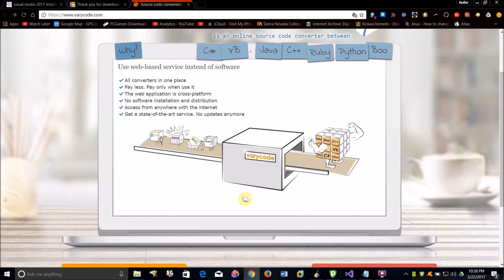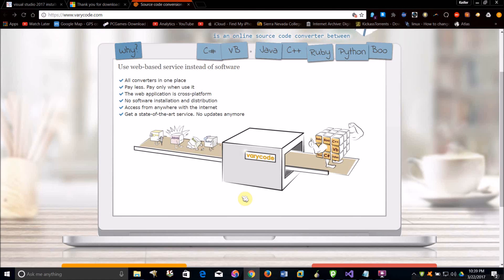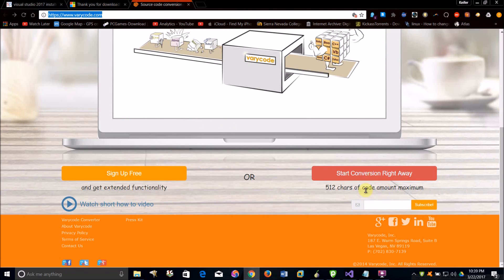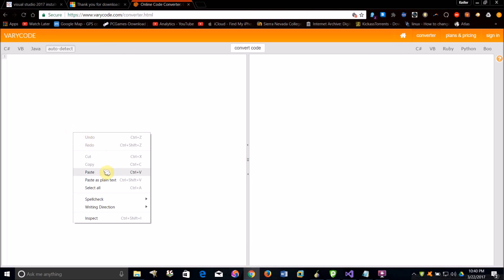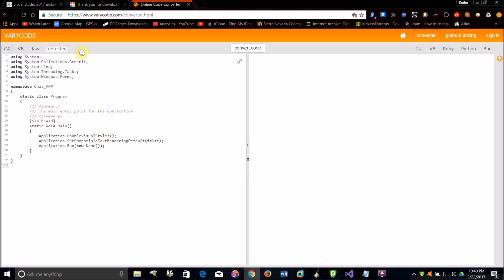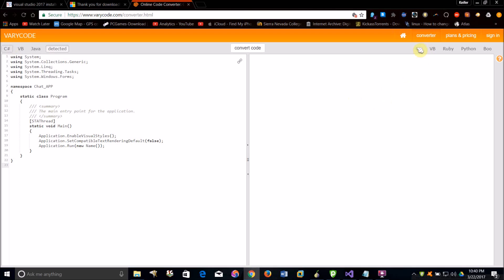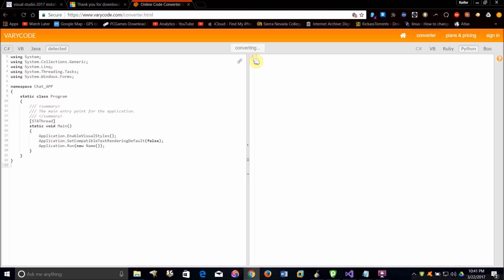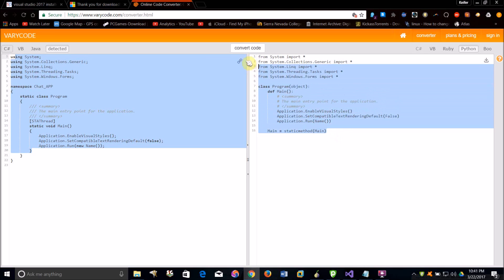How To Easily Convert Source Code From One Programming Language To Another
Music is "Computer Error Song" and can be found on YouTube.

programming music,
programming for beginners,
programming language,
programming tutorial,
programming knowledge,
programming in c,
programming interview,
programming garage door opener in car,
programming music for dark minds,
programming challenge,
programming,
programming music,
programming for beginners,
programming language,
programming tutorial,
programming knowledge,
programming in c,
programming interview,
programming music,
programming for beginners,
programming language,
programming tutorial,
programming knowledge,
programming in c,
programming interview,
programming challenge,
programming arduino,
programming a game,
programming amazon fire stick,
programming a firestick,
programming asmr,
programming algorithms,
programming arduino for beginners,
programming a directv remote,
programming a key fob,
programming a chamberlain garage door opener,
a programming language,
a programming language for games,
a programming language for living cells,
a programming handbook for visual designers and artists pdf,
a programming language apl,
a programming handbook for visual designers and artists,
programming basics,
programming baofeng uv-5r,
programming bangla tutorial,
programming bootcamp,
programming bmw garage door opener,
programming bangla,
programming baofeng bf-f8hp,
programming baofeng uv-5r with chirp,
programming bmw key fob,
programming beginners,
b programming language,
b programming language tutorial,
raspberry pi b+ programming,
programming challenge,
programming c++,
programming concentration music,
programming chamberlain garage door remote,
programming concepts,
programming c bangla tutorial,
programming clicker garage door opener,
programming contest,
programming craftsman garage door remote,
programming cuber,
c programming for beginners,
c programming bangla tutorial,
c programming tutorial,
c programming bangla tutorial by tamim shahriar,
c programming language,
c programming for beginners in bangla,
c programming functions,
c programming pointers,
c programming arrays,
c programming projects,
programming directv remote,
programming documentary,
programming directv remote to tv,
programming dish remote to tv,
programming drums,
programming dish remote to receiver,
programming design,
programming drums in logic pro x,
programming design patterns,
programming dodge key fob,
d programming language,
d programming tutorial,
d programming language tutorial,
d-star programming,
programming e 40,
programming esc,
programming ev3,
programming electronics academy,
programming explained,
programming ecu,
programming esc with transmitter,
programming exercises,
programming environment,
programming esp8266,
e programming language,
e 40 programming,
programming for beginners,
programming fire stick,
programming for kids,
programming fire stick with kodi,
programming fundamentals,
programming for dummies,
programming for beginners in bangla,
programming ford key fob,
programming for beginners c++,
programming fios remote,
f# programming,
f# programming tutorial,
f# programming language,
functional programming f#,
programming genie garage door remote,
programming games,
programming garage door remote,
programming garage door keypad,
programming gm key fob,
programming genie garage door opener,
programming genie garage door keypad,
programming ge universal remote,
programming genie intellicode keypad,
g programming language tutorial,
g programming tutorial,
g programming language,
g programming language labview,
nxt-g programming,
elan g programming,
g code programming tutorial,
g code programming,
cnc programming g-code basics,
programming homelink garage door opener,
programming help,
programming homelink,
programming honeywell thermostat,
programming hi hats,
programming honda key,
programming harmony remote,
programming homelink without remote,
programming honda key fob,
programming history,
h programming language,
carl h programming,
programming in c,
programming interview,
programming interview questions,
programming in bangla,
programming in r,
programming in c++ for beginners,
programming in c bangla tutorial,
programming interview questions and answers,
programming java,
programming jobs,
programming java for beginners,
programming javascript,
programming jokes,
programming jeep key fob,
programming job interview,
programming job without degree,
programming java game,
programming java on mac,
j programming language,
j programming language tutorial,
bluej programming,
programming knowledge,
programming kodi,
programming key fob,
programming keyless entry remote chevy,
programming kodi on amazon fire s
programming knowledge java,